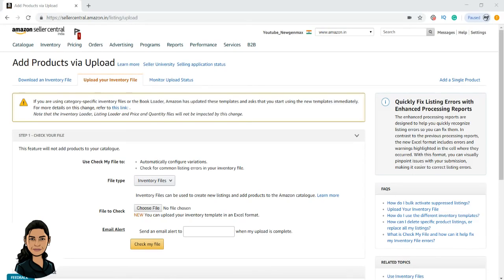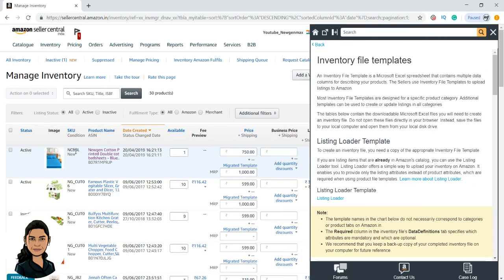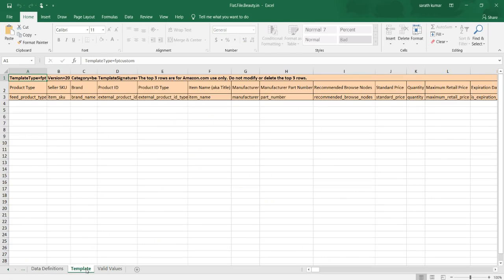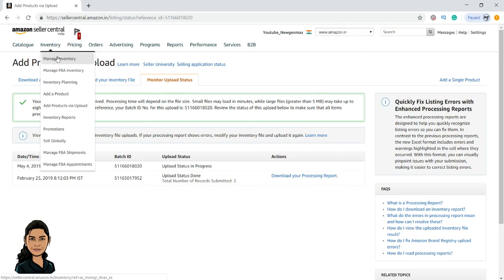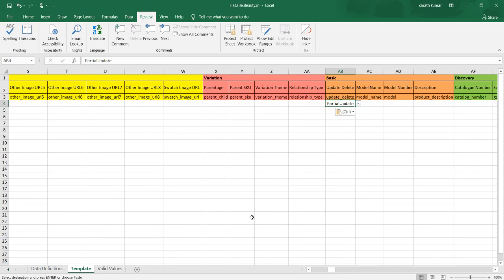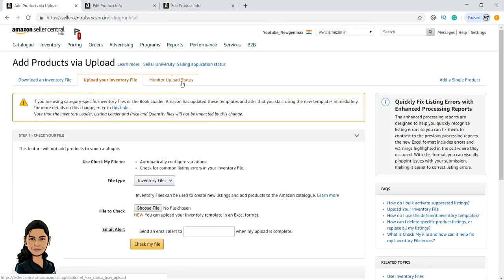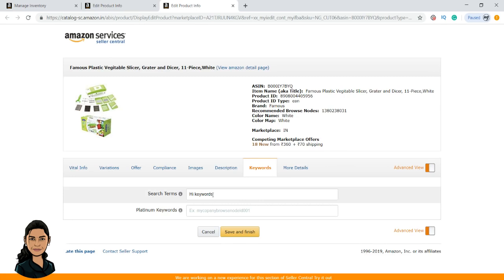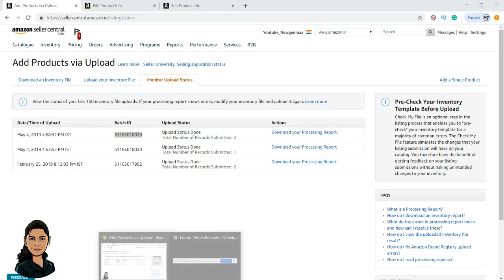A video from Amazon Seller Course- How to update/delete listings in bulk- Part 1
This is a video from Amazon seller course.
In this video, I have covered how to
1) Delete listing on bulk on Amazon
2) How to do a partial update of the file
3) How to  change listings attributes on Amazon listings

🔸Wish to part of my facebook group?

"0.00 Introduction
0.25 How to download a flat-file sheet?
1.54 How to delete the listing?
2.35 Basics of the sheet
6.22 How to do a partial update?
8.56 Changing the price of the listings
10.55 Check your Processing report
13.11 Handling Time
13.31 Reasons to do in bulk"